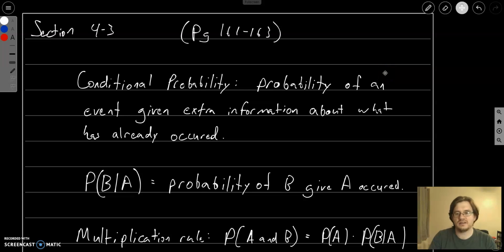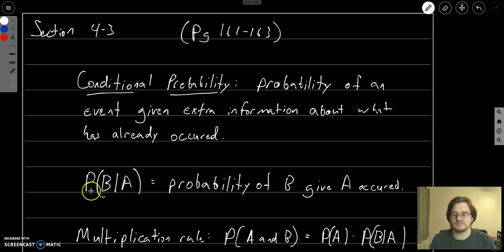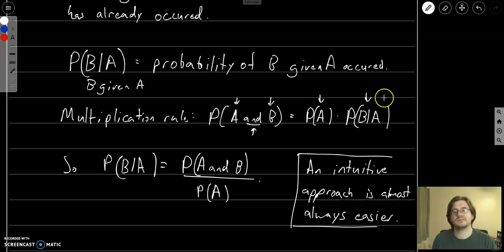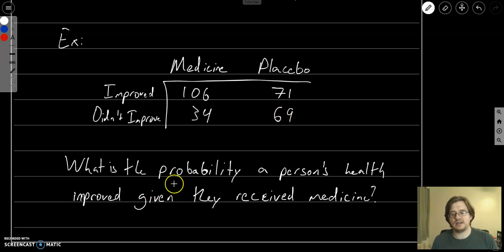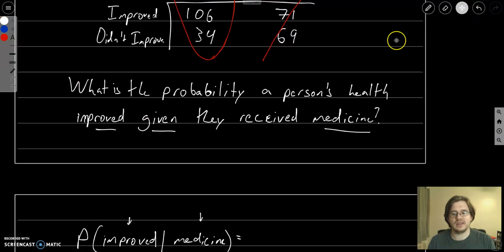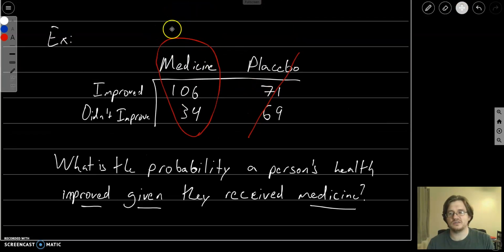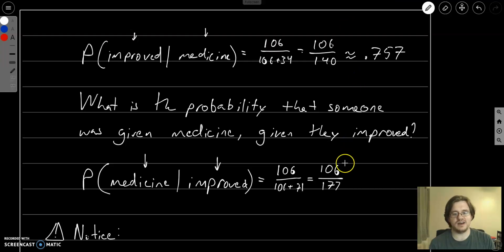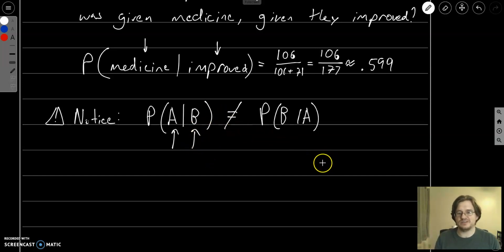STAT216 Section 4-3 Part II (Conditional Probability)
This video covers Section 4-3, pages 161-163.  Specific topics include: conditional probabilities, data table with two axes, and P(A|B)=/=P(B|A).